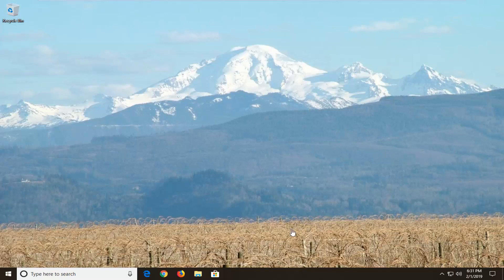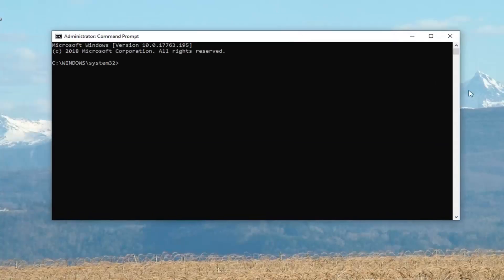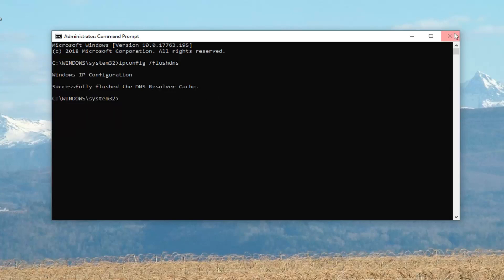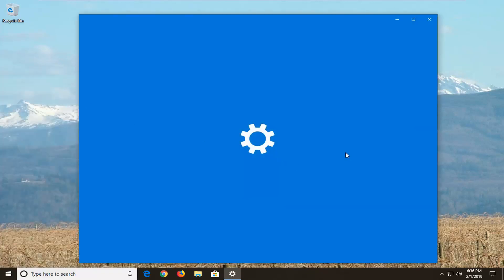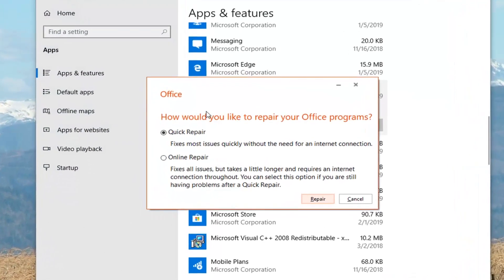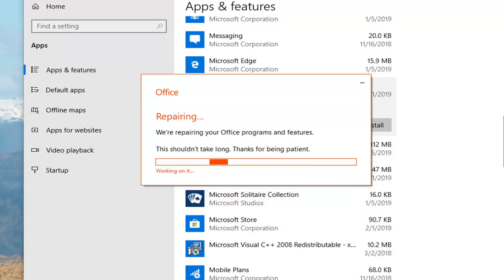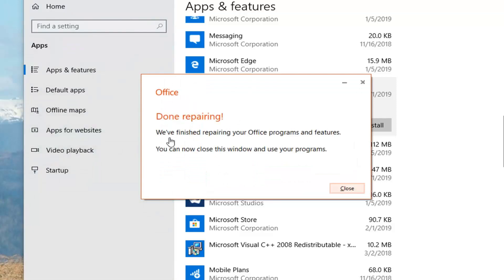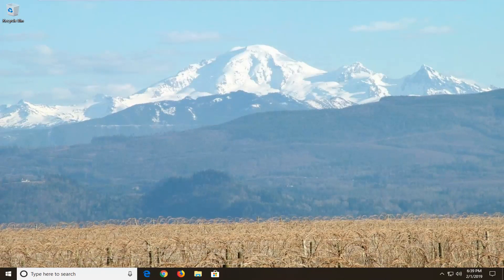The Connection to Microsoft Exchange Is Unavailable Outlook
Email is an everyday part of our lives, and while some users prefer using webmail services, others are using email clients. One of the most used email clients on Windows 10 is Outlook, but users reported The connection to Microsoft Exchange is unavailable error message while using Outlook, so let’s see how to fix it.

Described below is the error message that countless Outlook users have reported seeing when they either launch Outlook or try to configure Outlook on their computers for the very first time. The error message has an OK button that can be clicked on to dismiss it, but clicking on OK simply leads to a dialog box popping up asking for the user’s Microsoft Exchange server and User Name, but typing in the credentials and clicking on Next doesn’t work either.

“The connection to Microsoft Exchange is unavailable. Outlook must be online or connected to complete this action.”

In some cases, when a new user tries to configure a connection to Exchange in Microsoft Outlook (or when a configured Outlook connects to an email server), you may receive an error: The connection to Microsoft Exchange is unavailable. In this tutorial, we will show you how to troubleshoot and fix this error.

Issues addressed in this tutorial:
the connection to microsoft exchange is unavailable outlook 2013
the connection to microsoft exchange is unavailable outlook 2010
the connection to microsoft exchange is unavailable windows 10
the connection to microsoft exchange is unavailable
the name cannot be resolved. the connection to microsoft exchange is unavailable
fix the connection to microsoft exchange is unavailable
the connection to microsoft exchange is unavailable outlook must be online to complete this action

Microsoft Outlook, at times, is known to give an error saying — The action cannot be completed. The connection to Microsoft Exchange is unavailable, Outlook must be online or connected to complete this action. In this post, we will show how you can fix this problem and get back it to working as usual.